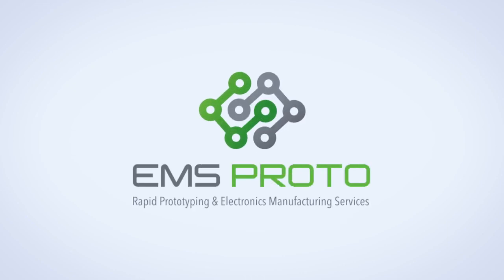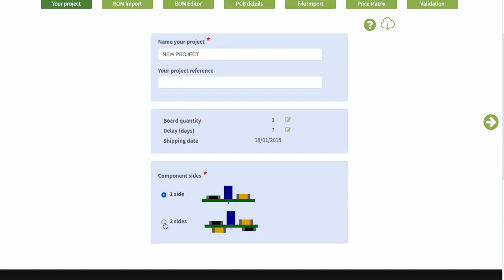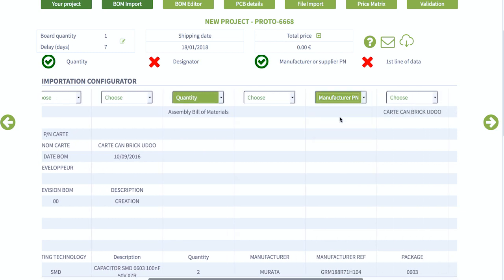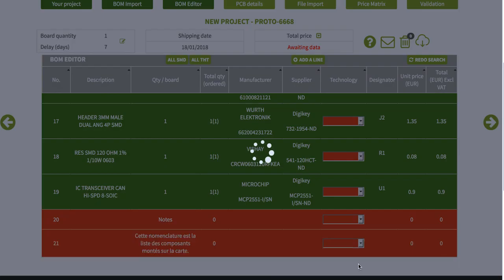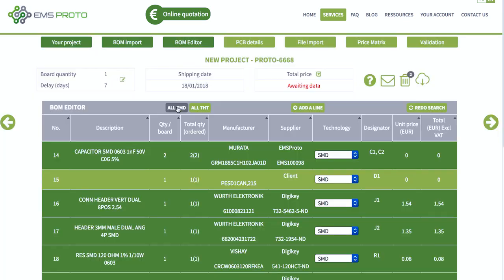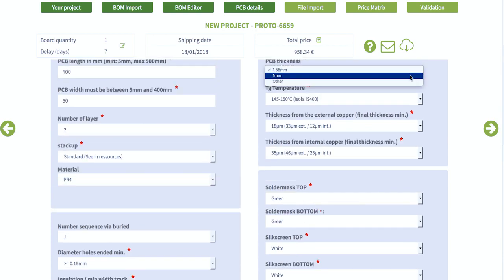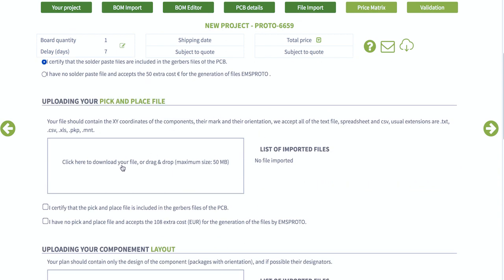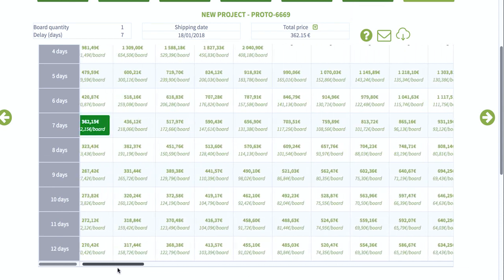EMSPROTO Online quoting in less than 1'30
With EMSPROTO you’re just 2 clicks away from getting an instant quotation for your components, PCB and assembly labour for any electronic board.

With an online instant PCBA, quoting tool and a last generation 4.0 factory, EMSPROTO provides with short lead time, electronic manufacturing services.
EMSPROTO can assemble any electronic board in quantity 1 to 50 within 2 to 12 working days and ship all over the world.

Based in Europe, our factory has the latest SMT and THT automatic assembly line with automatic optical inspection (AOI) and X Ray control